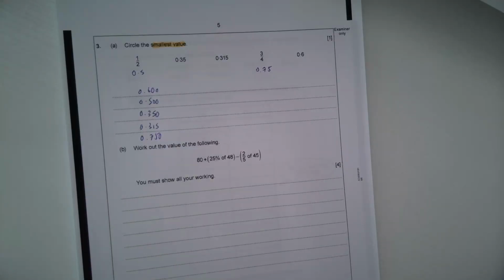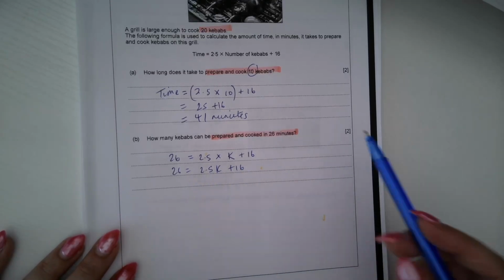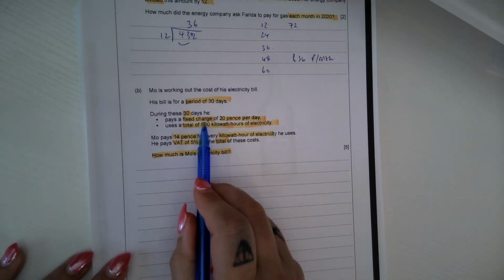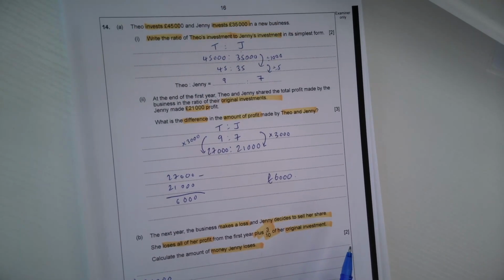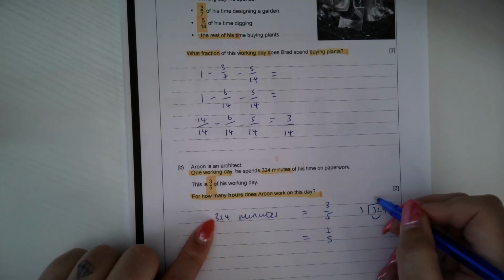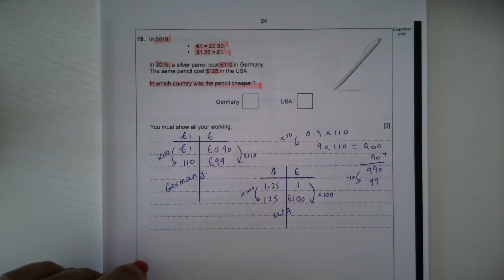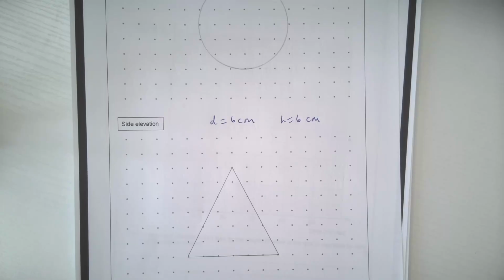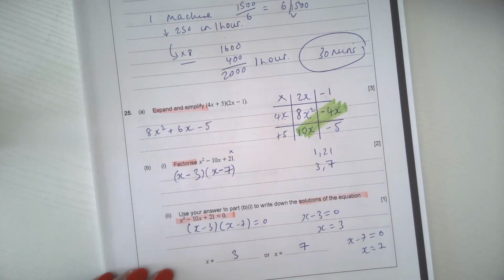🧮 Eduqas Foundation Paper 1 | Summer 2022 | Full Exam Walkthrough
🔥 GCSE MATHS FOUNDATION FULL PAPER WALKTHROUGH | Eduqas Paper 1 (Summer 2022) 🔥

Ready to LEVEL UP your exam prep? This video is a complete walkthrough of the Eduqas GCSE Maths Foundation Tier Paper 1 from Summer 2022 — covering all questions from start to finish, so you can master the entire paper and maximise your marks!